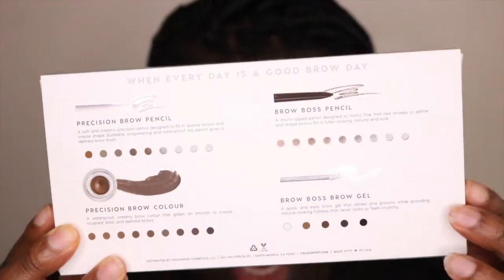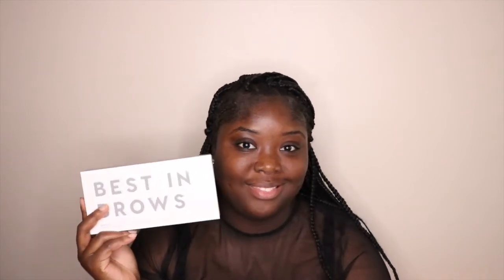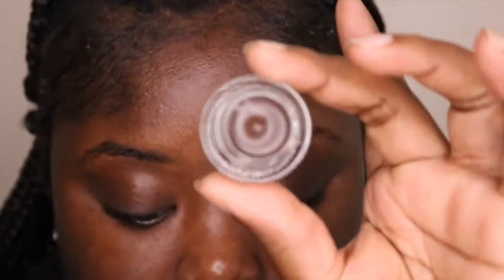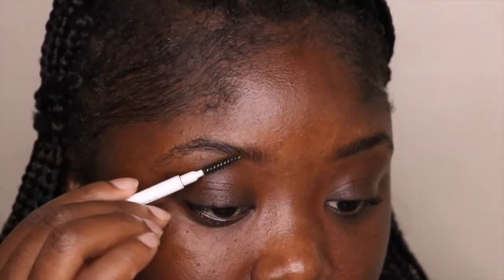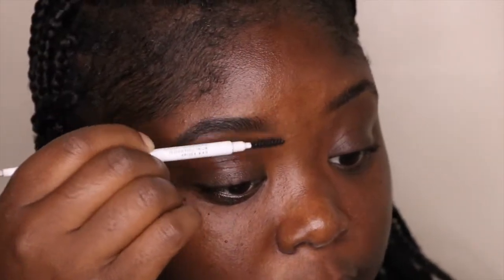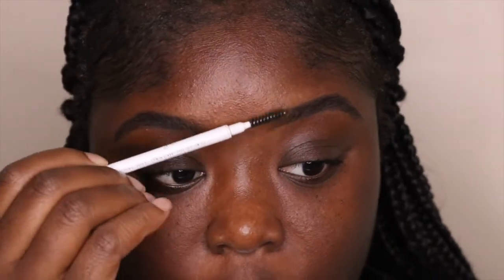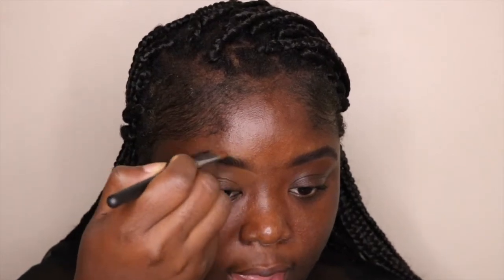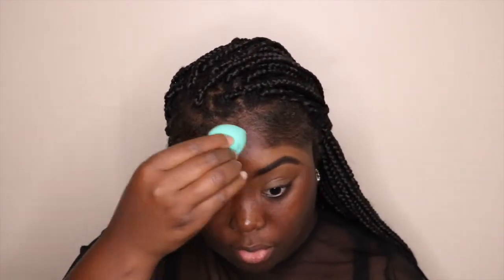Best in Brows x Colourpop: Unboxing and Eyebrow Tutorial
***CHECK DESCRIPTION TO GET $5 ON $15 OR MORE  @ COLOURPOP.COM***

Hi guys! So today's video is featuring Colourpop's new all in one brow kit, Best in Brows, in the color Ash Brown. This video is a two in one unboxing and demo. I am obsessed with the black and brown precision eyebrow pencil so while I wasn't too excited about trying this "kit" out due to my already surplus amount of said pencils, I thought why not anyways? I hope you guys enjoy!

IG, Snapchat and Tumblr - KassieVeronica